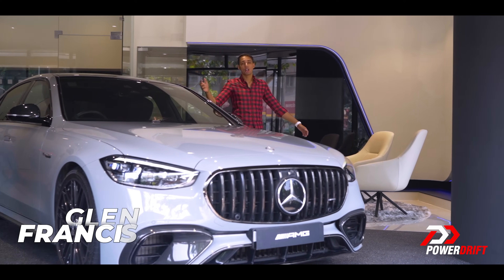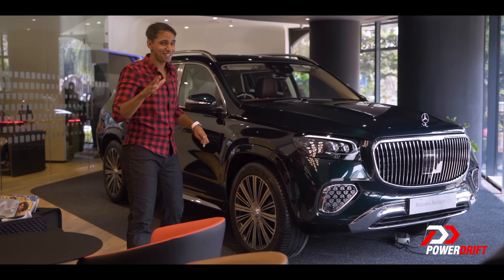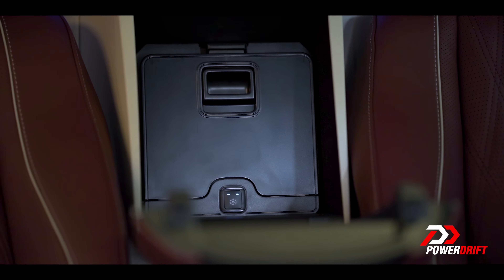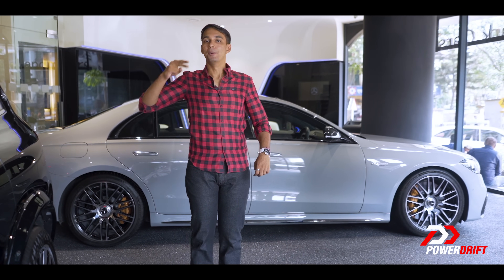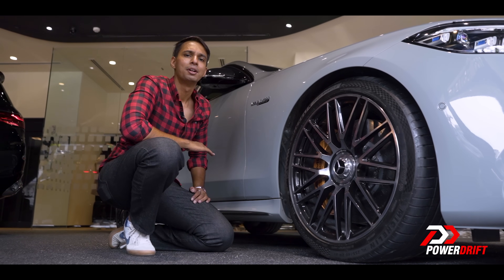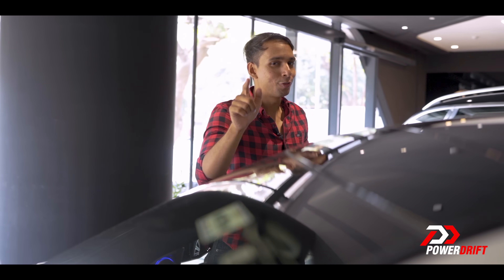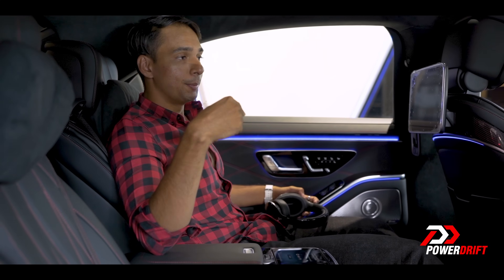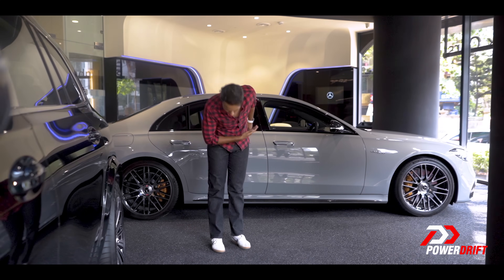Mercedes-AMG S63 E-Performance & Maybach GLS 600 | Big Boys Merc’s Arrive | Walkaround | PowerDrift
Mercedes-Benz India recently announced their plans to get a slew of cars to India. And here are a couple of them! The torquiest AMG ever has made its way to India followed by the flagship GLS that now gets a refresh! Here’s Glen telling you everything about the two cars!